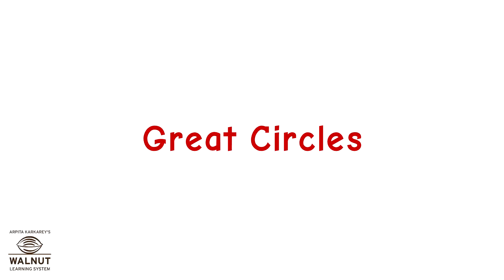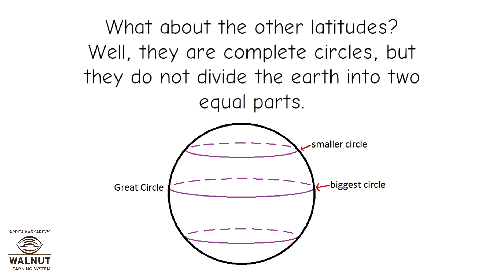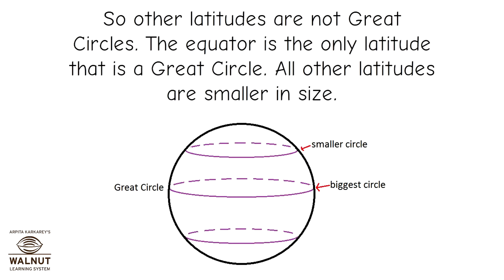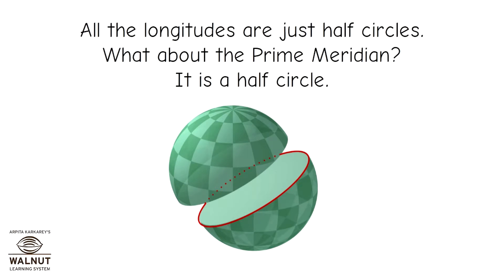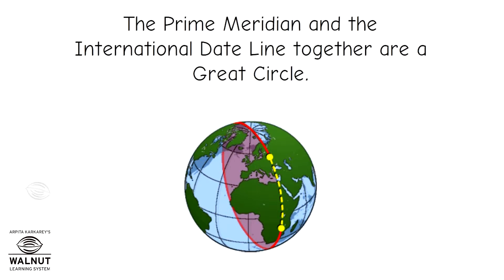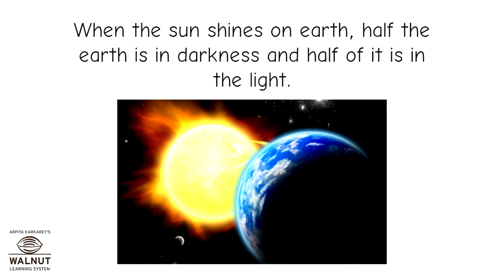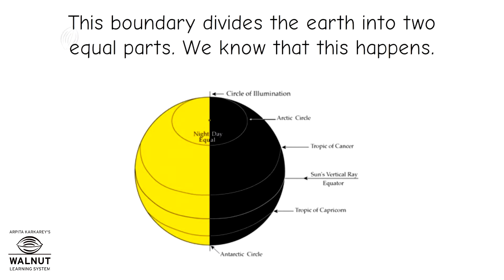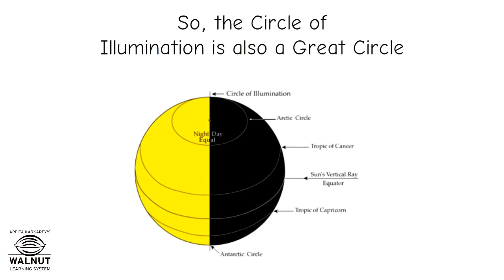5 Geography - Latitude and Longitude - Great Circles